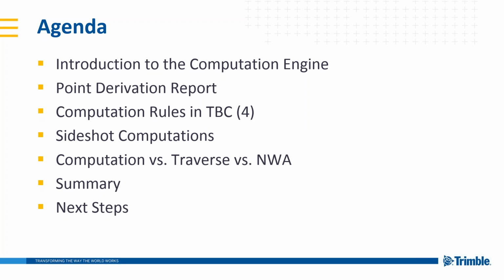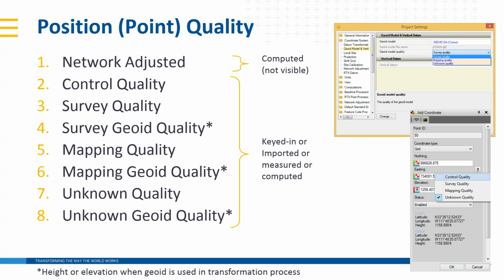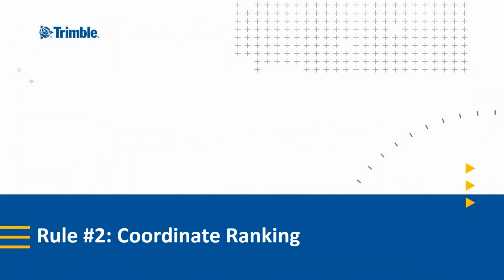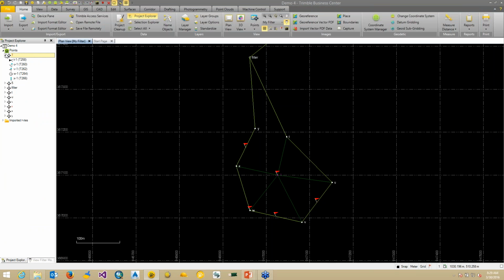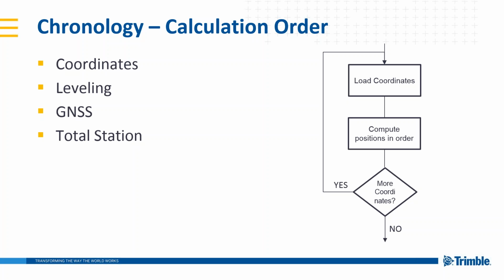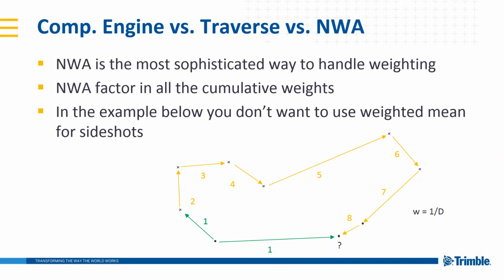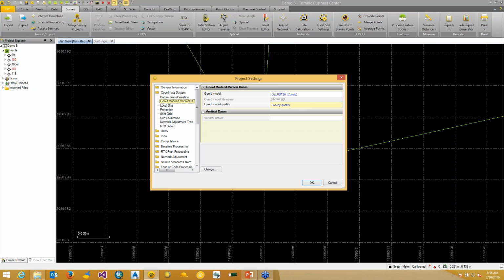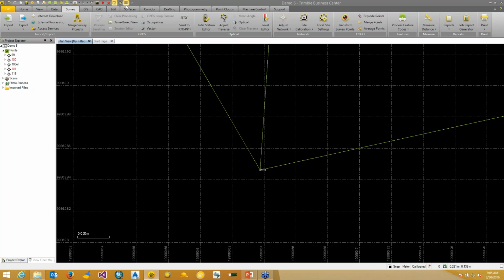TBC Power Hour: Integrating RTK, Total Station, Level and User Entered Data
This webinar was recorded on March 30th, 2016 at 8:00AM MDT.

This topic covers:

Efficient integration of multiple data sources
Computation rules and calculation order
Using point derivation reports
Flagging mechanism
Averaging sideshots
Traverse and network adjustment best practices